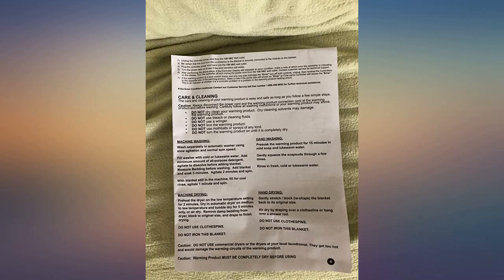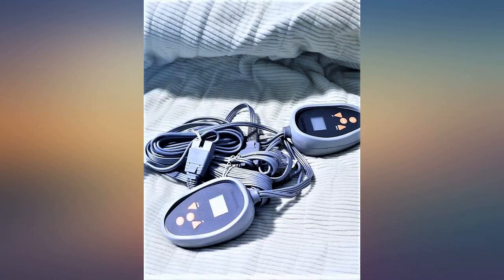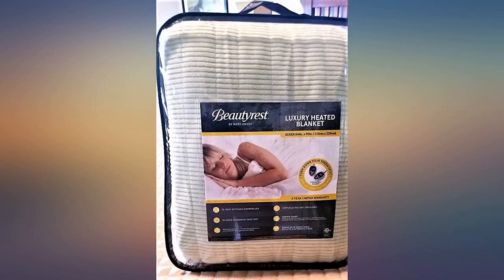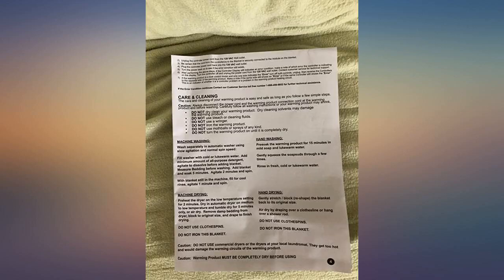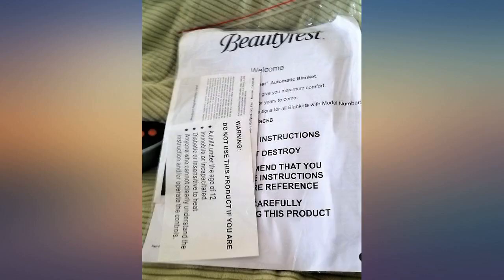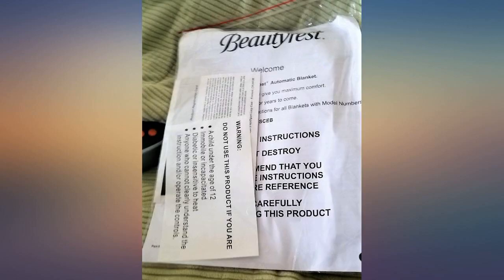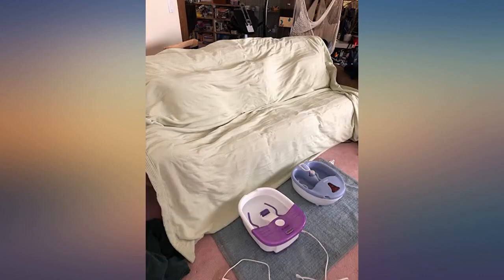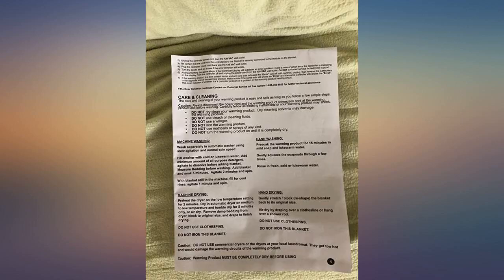Beautyrest Electric Micro Fleece Luxury Soft Blanket Throw-Secure Comfort review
Main Features:
by entering your model number.. 100% Polyester. Imported. NEW TECHNOLOGY - Our heated Blanket utilizes state of the art Secure Comfort heated technology that adjusts the temperature of your throw based on overall temperature, spot temperatures and the ambient temperature of your room, ensuring a consistent flow of warmth. This unique technology also emits virtually no electromagnetic field emissions (EMF), so you can have it with confidence.. FEATURES – Stylish comfort; heated throw/blanket with super soft microfleece comes with ultra-thin wires. It comes with a controller featuring 20 heat settings and 10-hour auto shut off. The Auto-shutoff function can save on your electric bill if you accidentally forget to turn it off and guarantee more safety. Compatible with smart home outlet and automatic timer.. PERFECT SIZE & FABRIC- 1 King Size Blanket: 100"W x90"L. Adds an extra layer of warmth while sleeping in bed. Textured super soft microfleece solid fabric on front, solid reverse and pilling free. The fabric is machine washable , just unplug the controller and toss in the washing machin.. 5 Year Limited Warranty - That is 5 years of promise of savings and service. Please contact our customer service for assistant. Machine washable, just unplug the controller and toss it into the washing machine. You will get a clean and refreshing blanket after wash.. Included Components: 1 Blanket, 2 Controllers (1 Controller for Twin and Full size)